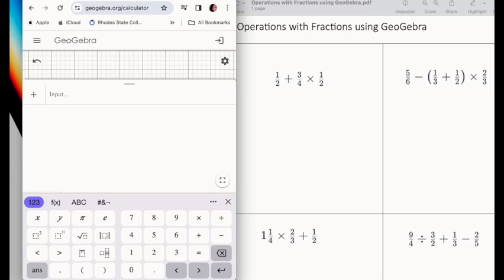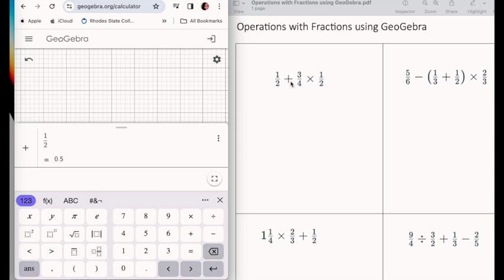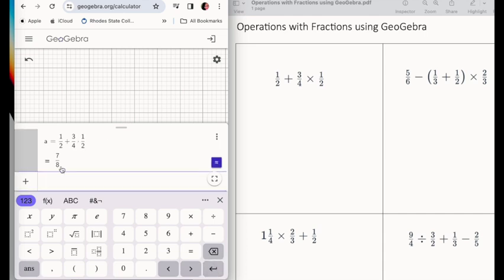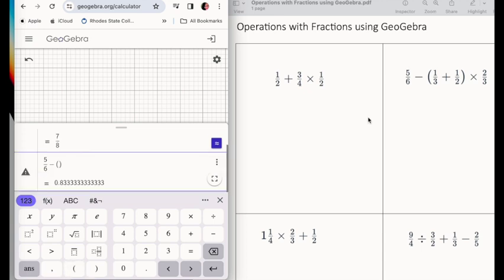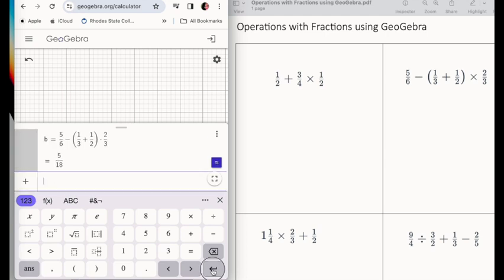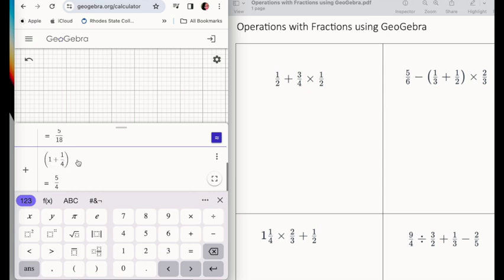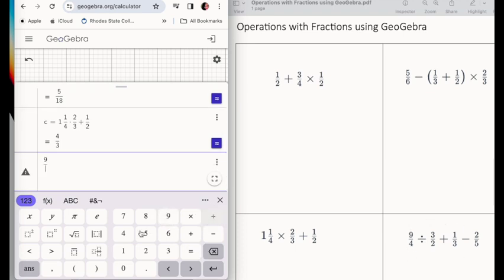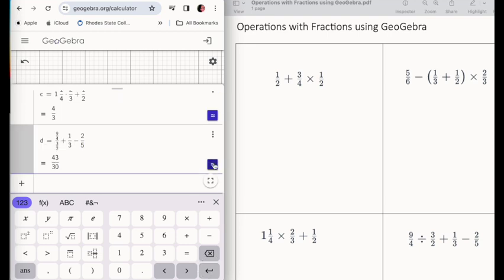MTH 1151 Operations with Fractions on GeoGebra